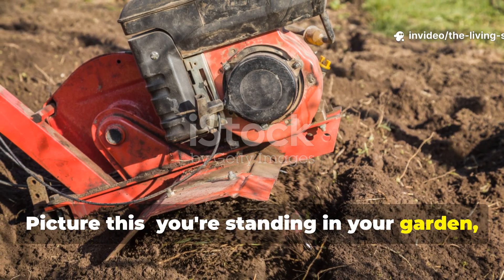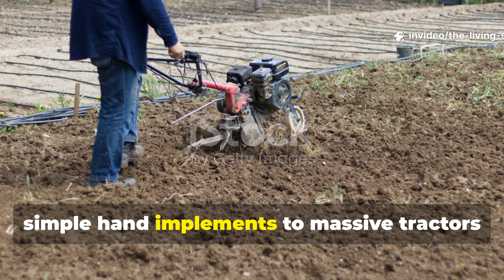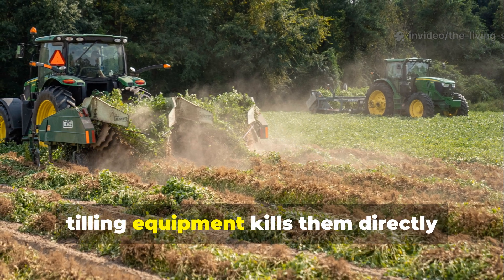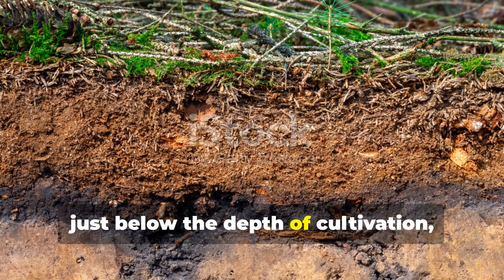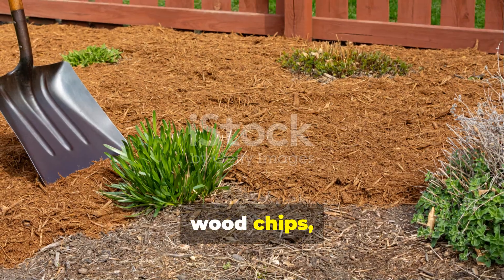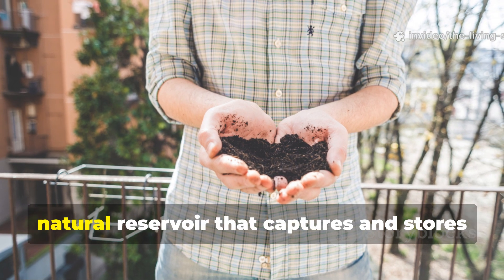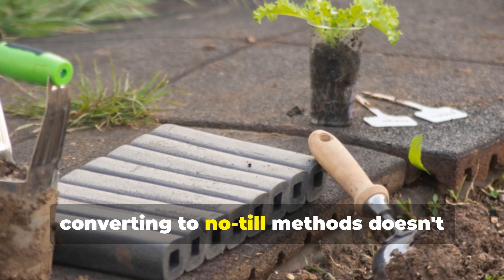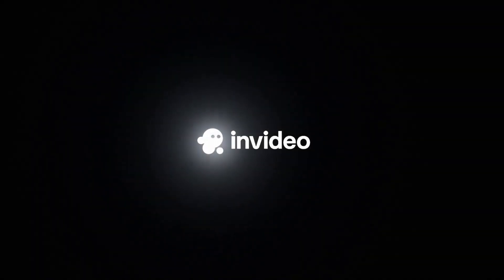Why Tilling Kills Soil Life (And What to Do Instead)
What if the one thing most gardeners do to "help" their soil is actually destroying it? This might completely change how you think about preparing your garden beds. You'll never look at that rototiller the same way again.

Our video addresses the following:
• What happens to earthworms when you till your garden?
• Why does tilled soil actually become harder over time?
• What are mycorrhizal fungi and why should you care about them?
• How does tilling affect your soil's ability to hold water?
• What is the soil food web and how does tillage destroy it?
• Why do no-till gardens need less fertilizer?
• What tools can replace your rototiller for better results?
• How long does it take damaged soil to recover from tillage?
• What's the difference between broadforking and tilling?
• Why do weeds seem worse in freshly tilled soil?
• How does mulching compare to mixing compost into soil?
• What happens to soil carbon when you till?
• Why do plants grow deeper roots in undisturbed soil?
• What are soil aggregates and why do they matter?
• How does tillage contribute to soil erosion?
• What role do cover crops play in no-till gardening?
• Why does healthy soil become naturally loose without tilling?